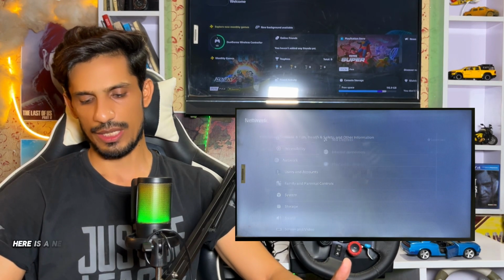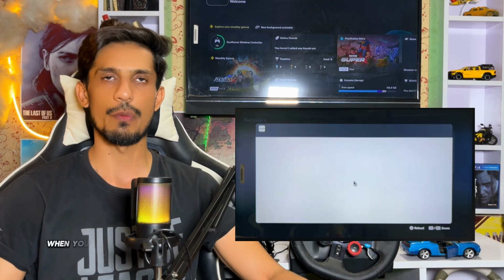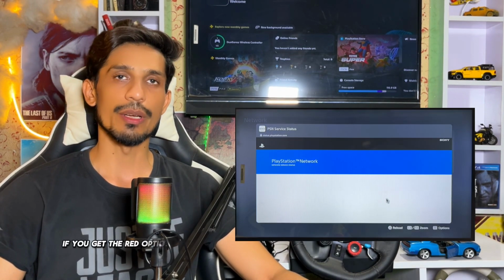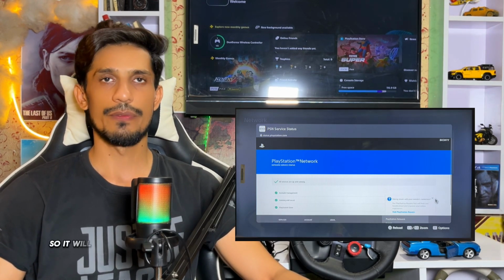How To Fix PS5 Error Code NW-102254-4 An Error Has Occurred While Connecting to PSN Network